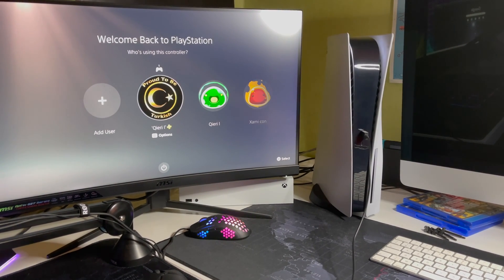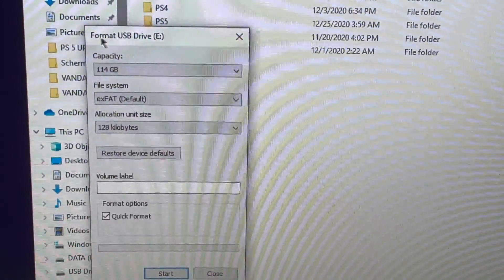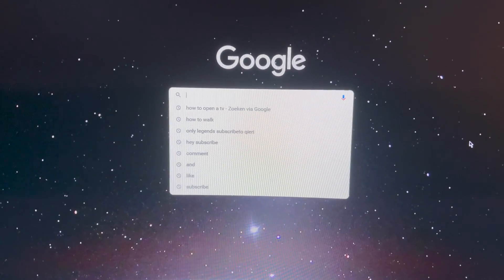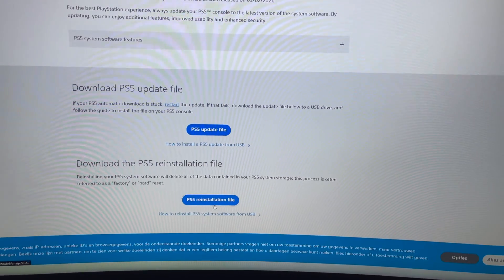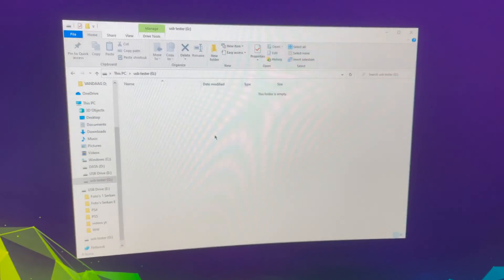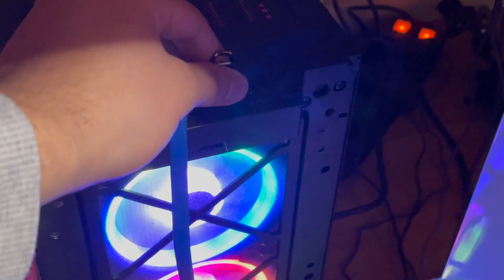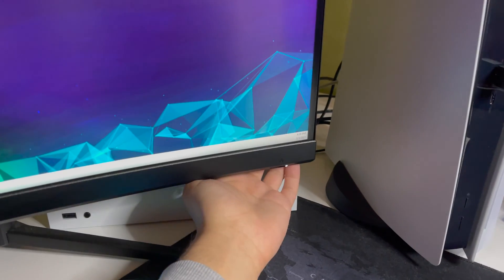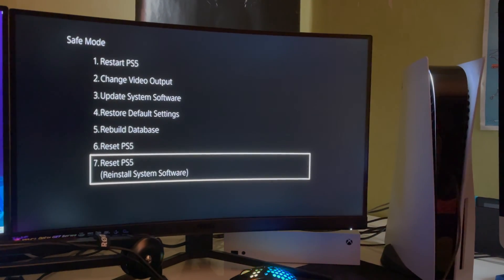PS5 Safe Mode: How to Reinstall System Software with USB!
How to Reinstall System Software with a USB Flash Drive with Safe Mode on the PS5